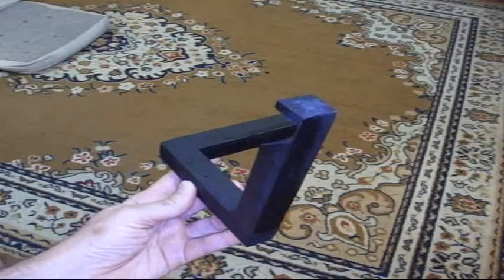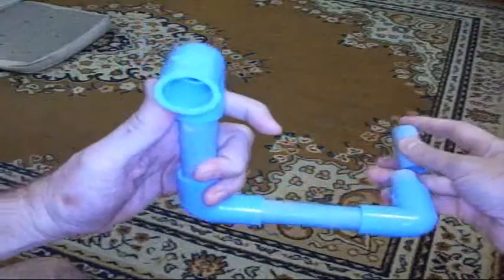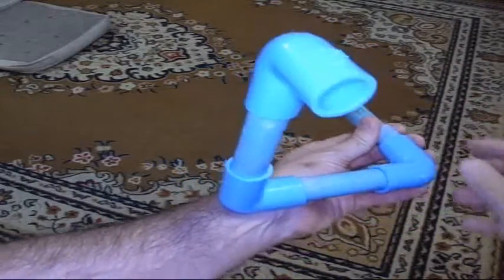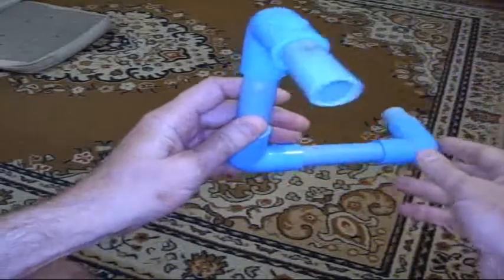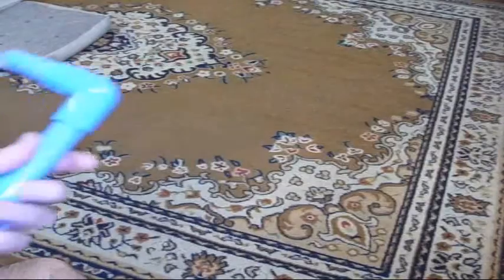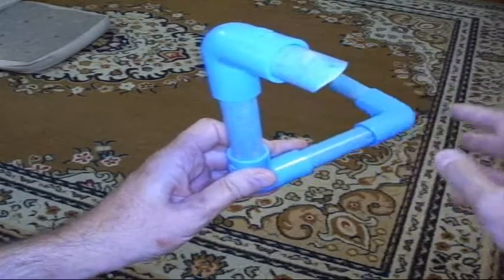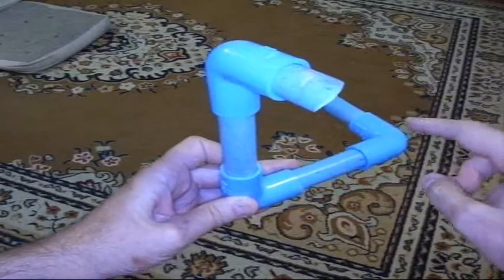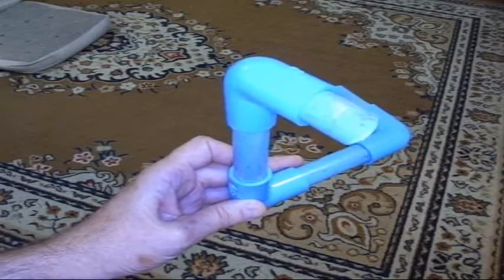Penrose Triangle Fails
What makes your Penrose "Impossible Triangle" work and what makes it fail.